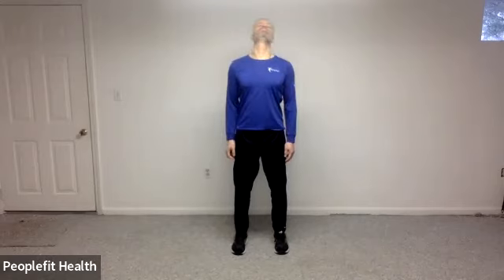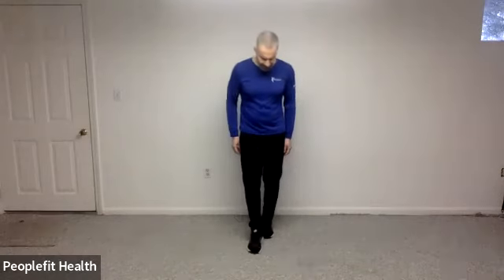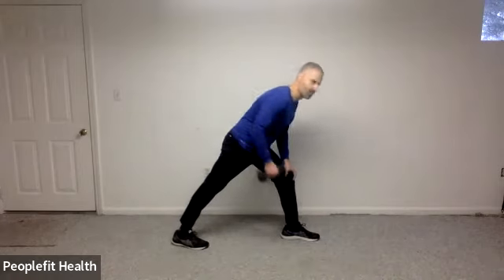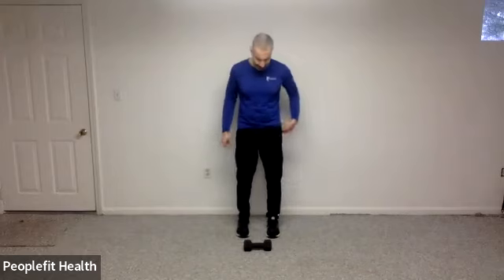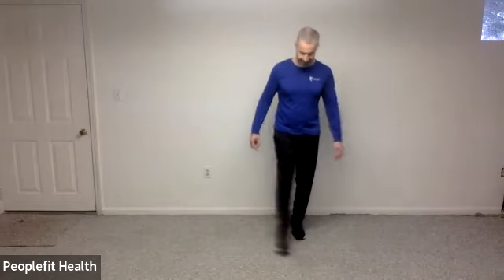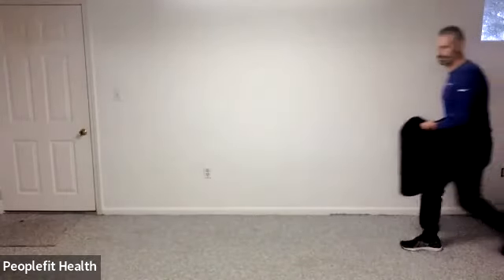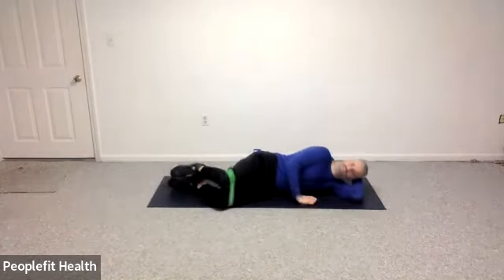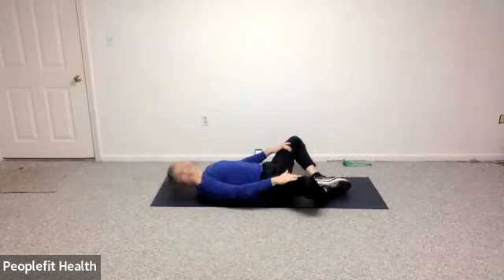Strong and Balanced with Pat (LIVE Class on 1/23/2023)